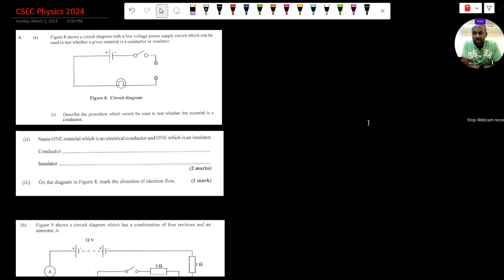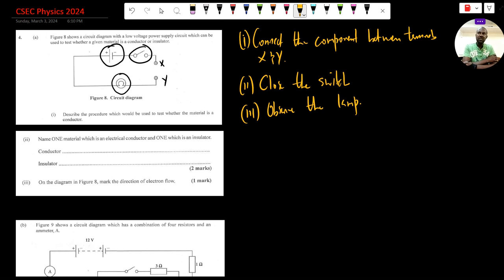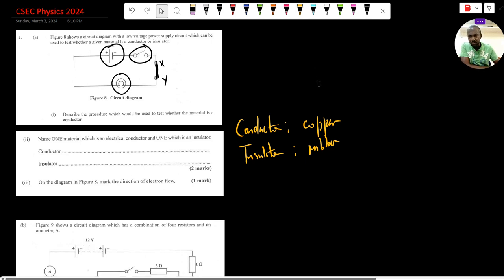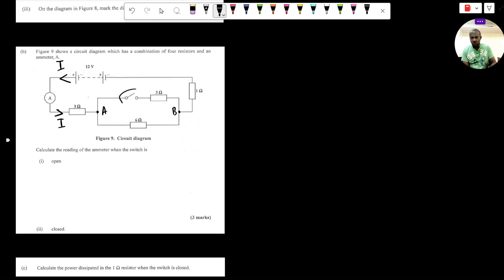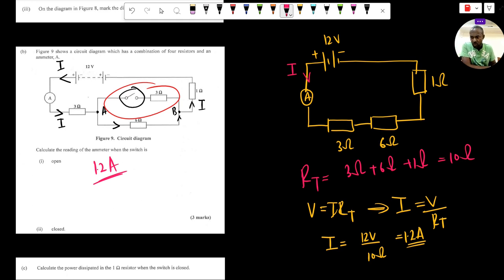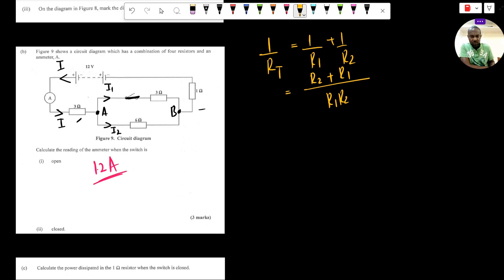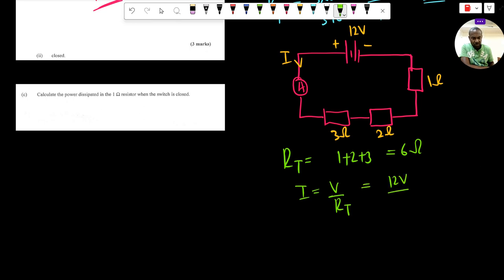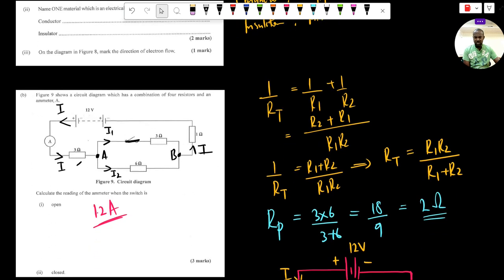CSEC Physics 2024 Paper 2 Question 4 Solution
Worked Solution to CSEC Physics 2024 Paper 2 Question 4